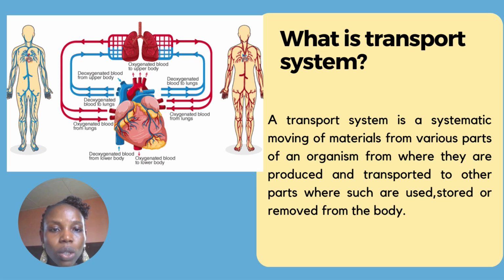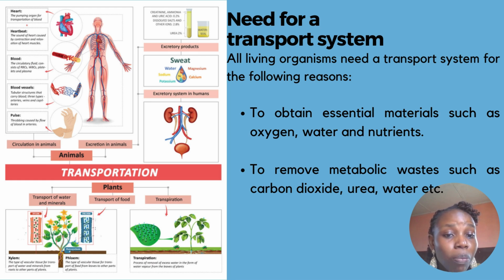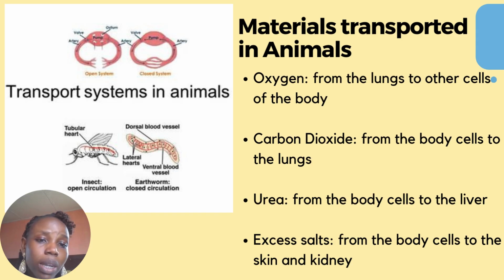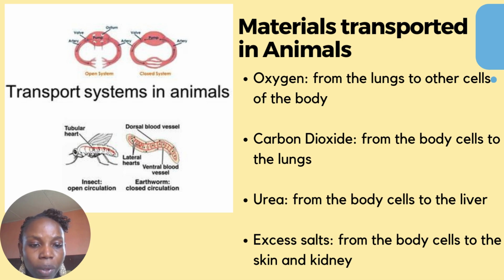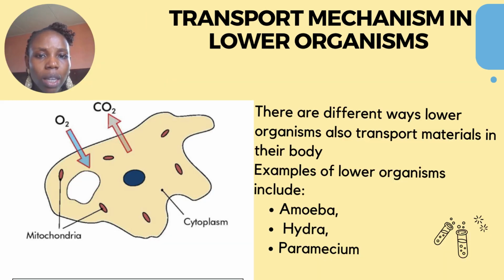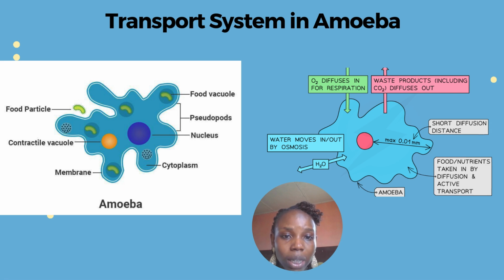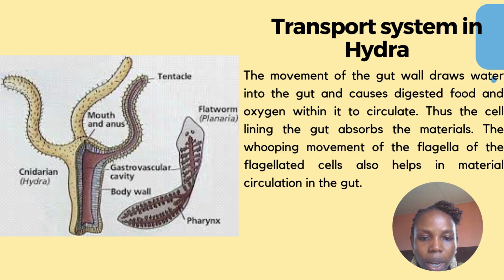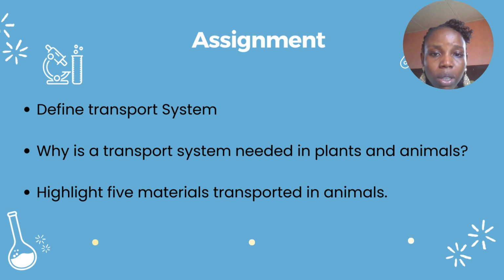Transport System (Part I)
This lecture introduces the transport systems in living organisms, focusing on their importance and basic functions. Learn about the circulatory system in humans, including the structure and role of the heart, blood, and blood vessels. Understand how oxygen, nutrients, and waste are transported throughout the body.